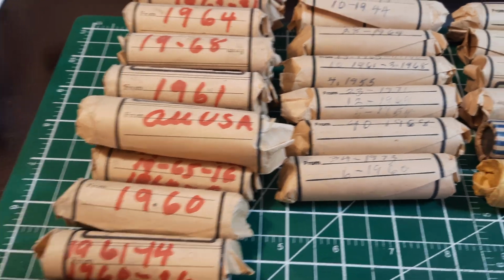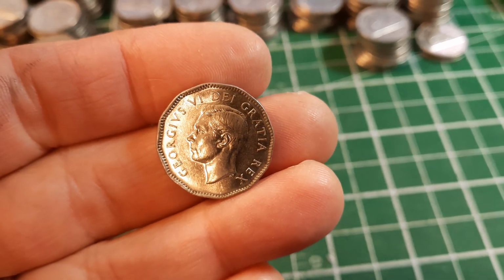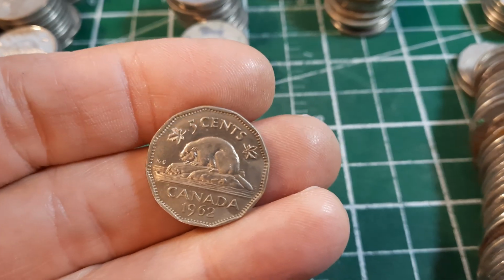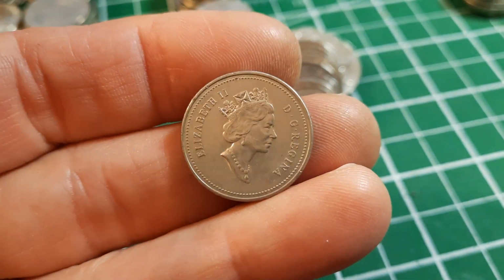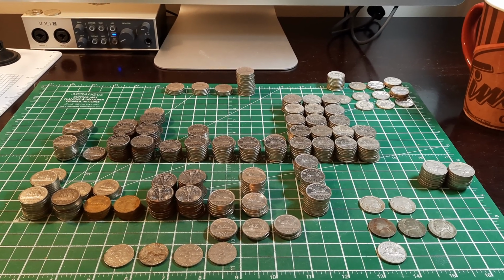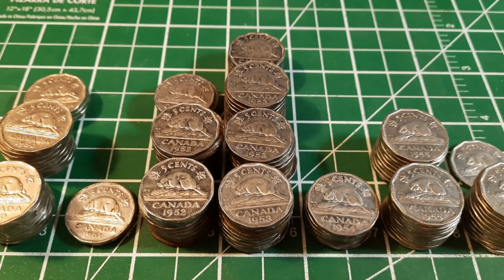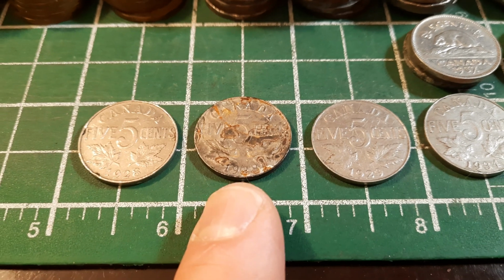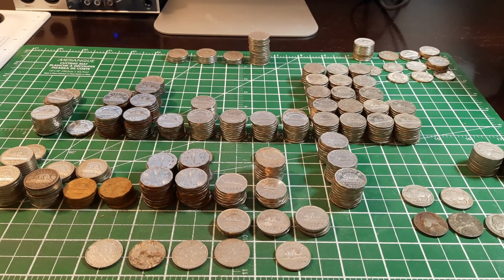Incredible *OLD* finds in rolls of nickels (PART 2) - Coin Roll Hunting Canadian Nickels!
Today we're going to look at the rest of my nickel rolls in an epic score from an antique shop. There were just too many finds to pack into a single video! In Part 1 we found some King George V nickels, tons of nickels from the 40's and 50's, and even some US 35% silver war nickels! In Part 2, we find some even more incredible coins!

And in case you're interested:
Intro/Outro Music: "No Idea" by James Downham
Wine & Whiskey Music Video: